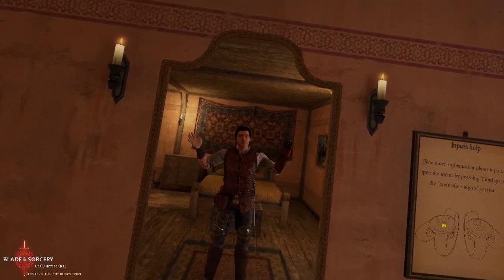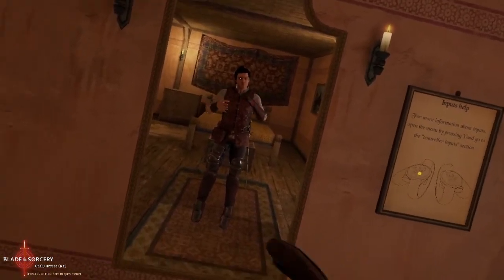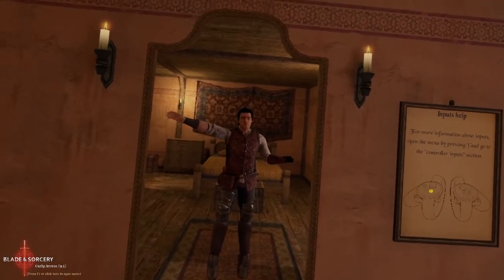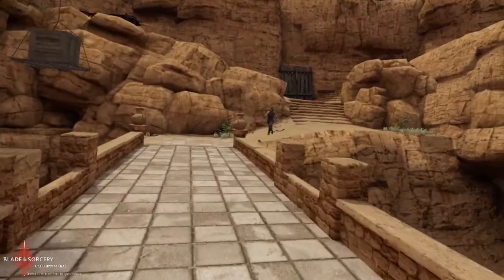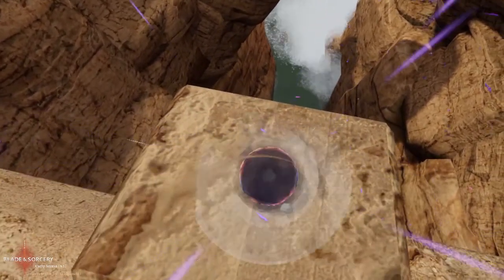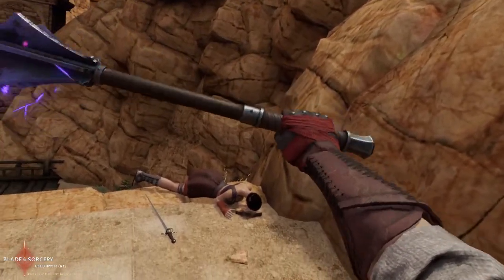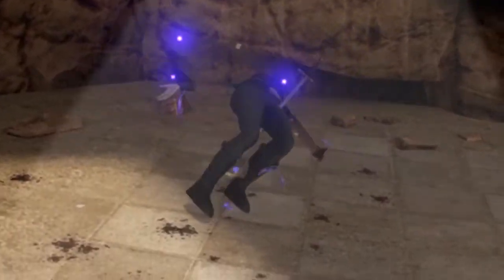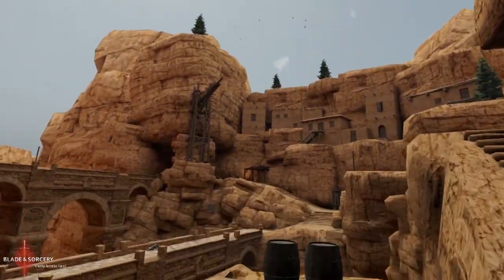Blade and Sorcery #3 Gravity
Hello everyone and welcome to today's video. Today we explore our abilities on those who wish to trifle with us. Will they succeed in preventing me from learning my powers or will they fall into the hands of my strength. Hope you enjoy and have a good day.

Music
Come with Us - Nat Keefe / Hot Buttered Rum